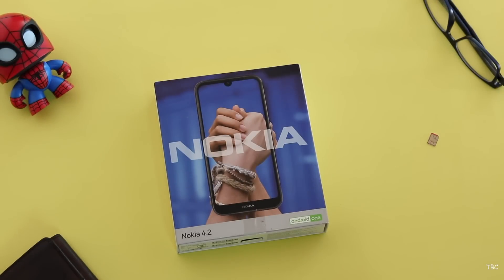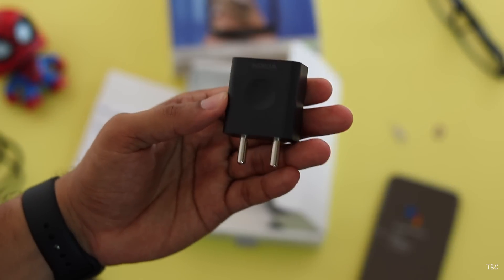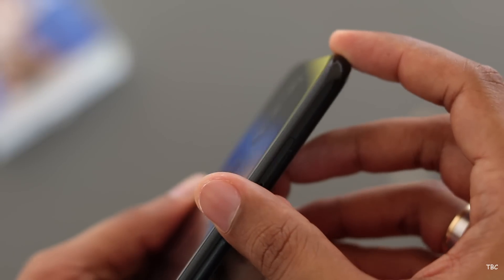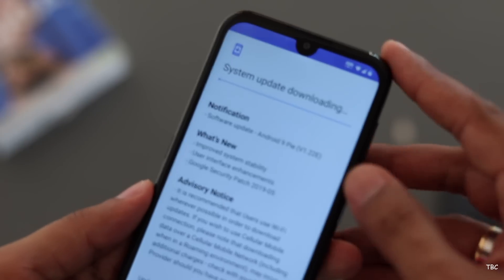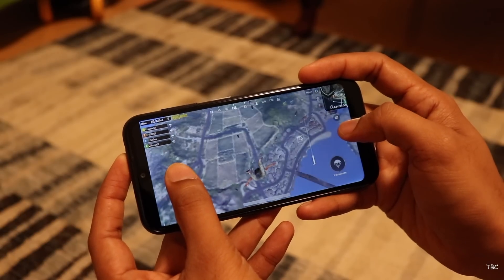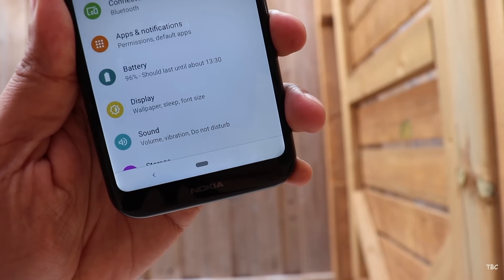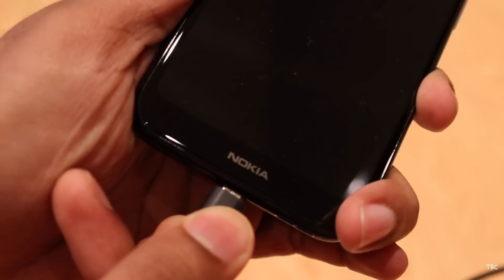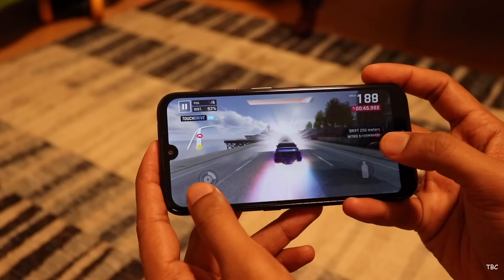Nokia 4.2 unboxing & initial review.(Got the pricing wrong?)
Nokia's new 4.2 is finally available to purchase both online and offline. But the price seems to be high considering the specs it has. But still how does it perform and is it worth buying?
Check the video to find out.

Mic used for recording:
Blue Yeti

Phone Case I use: